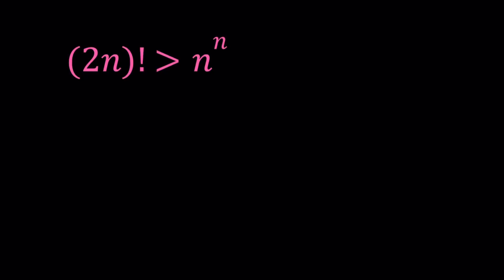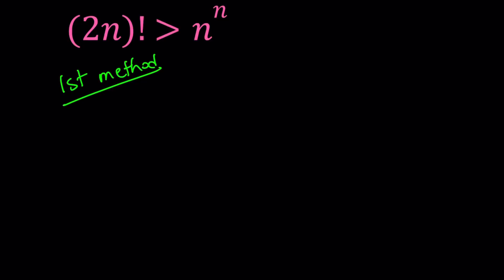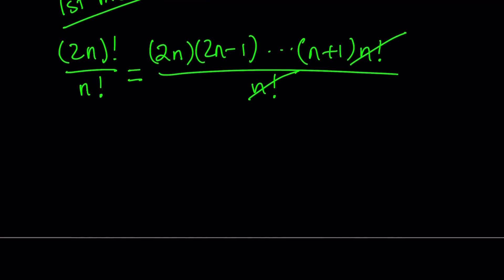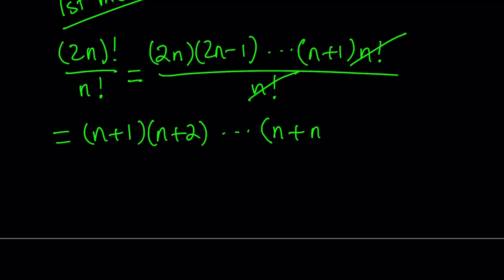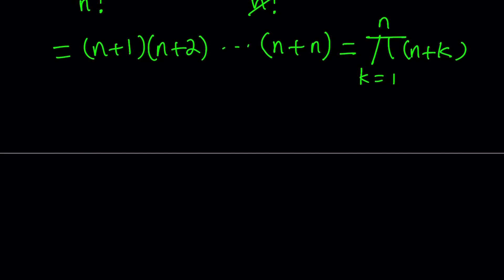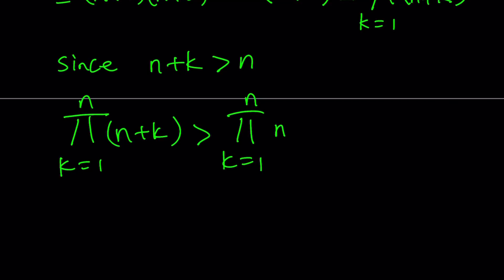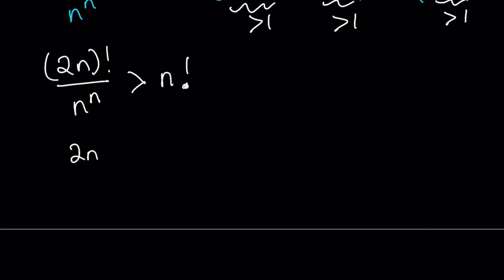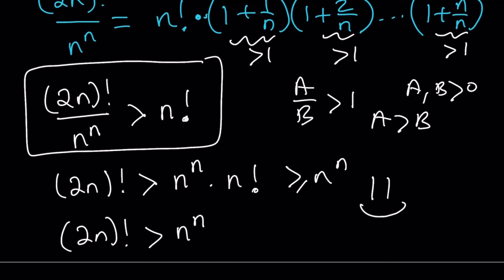Proving An Inequality With Factorials